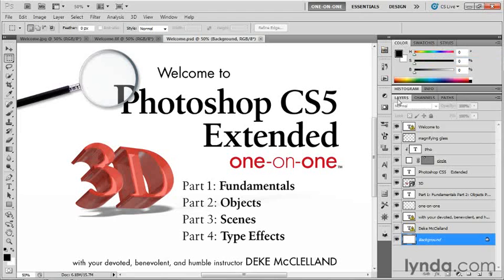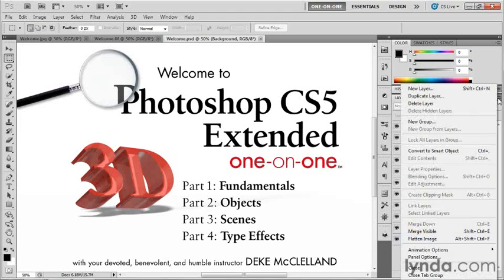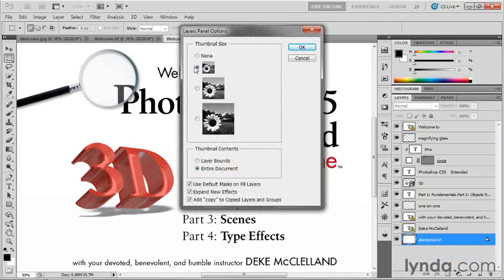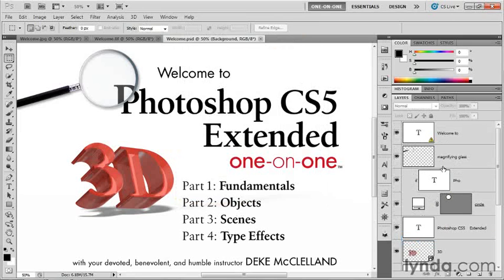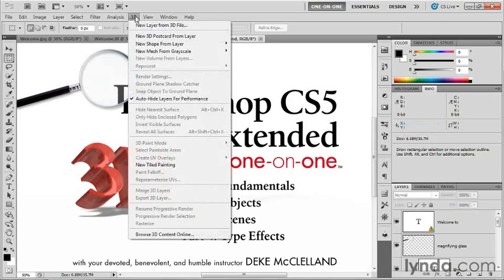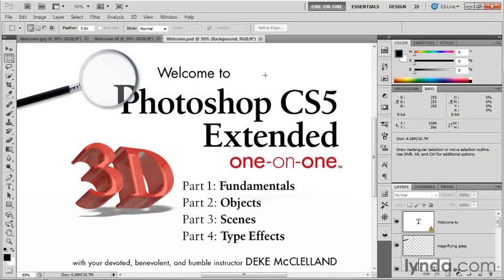Mr datjojo1211 DVD LYNDA PHOTOSHOP CS5 ONE ON ONE_3D_FUNDAMENTALS part 8